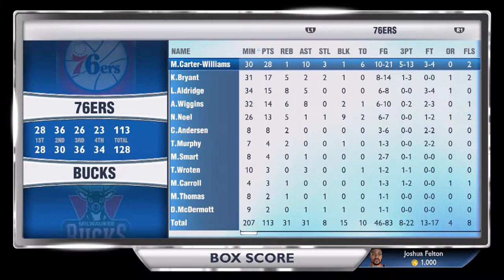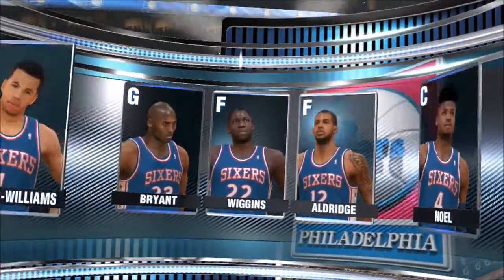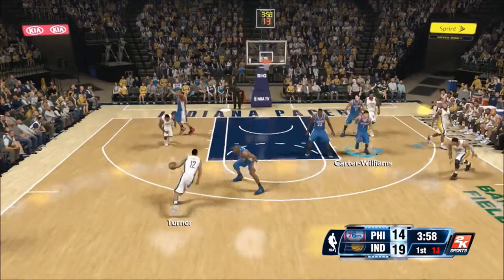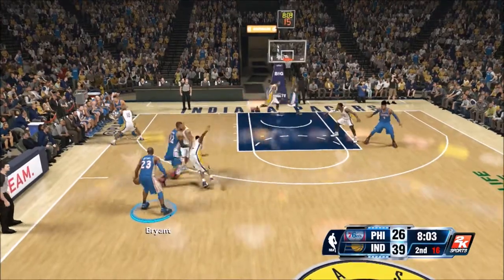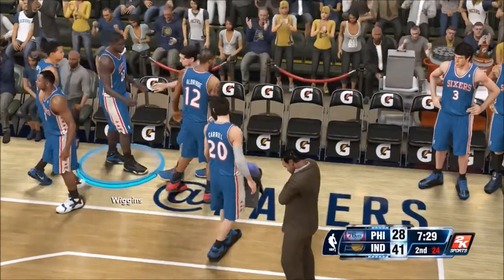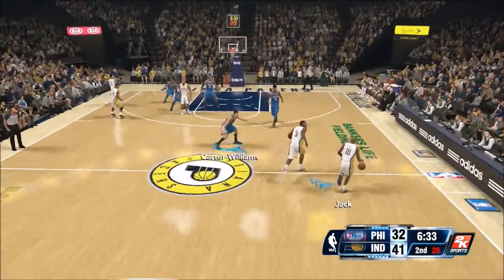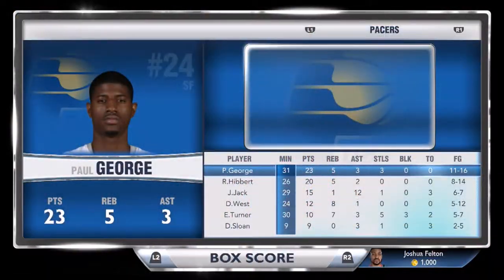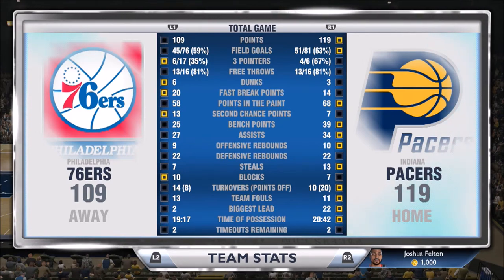NBA 2K14 MyGM #6 | Learning our Strengths and Weaknesses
This is the third game of the NBA season and we still have some learning and development to do.

Also to get more involved with TLOG

NBA 2K14 76ers MyGM epidsode 6
In this video: Paul George, NBA 2K14, 2K14, 2K14 NBA, 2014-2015 myGM,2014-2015, 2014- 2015 season, 2015 draft class, Andrew Wiggins, Kobe Bryant, In this Video: NBA Draft 14, NBA 2014 Draft, NBA 2K14 "NBA 2K14" "NBA 2K14 Gameplay" "NBA 2K14 Association Mode" "NBA 2K14 My Career" "NBA 2K14 My Player" "NBA 2K14 Crew Mode" "NBA 2K14 My Team" "NBA 2K14 Path to Greatness Mode" "NBA 2K14 Create a Legend" "NBA 2K14 Blacktop" "NBA 2K14 Online" "NBA 2K14 Tips" "NBA 2K14 How To" "NBA 2K14 Tricks" "NBA 2K14 Tutorial" "NBA 2K14 Cheats" "NBA 2K14 VC Glitch" "Association My Team My Career Blacktop Crew "NBA 2K14 Next-Gen" "NBA 2K14 PS4" "NBA 2K14 Xbox One"